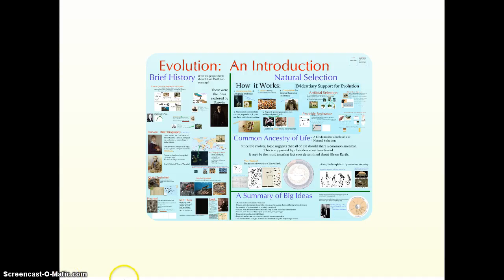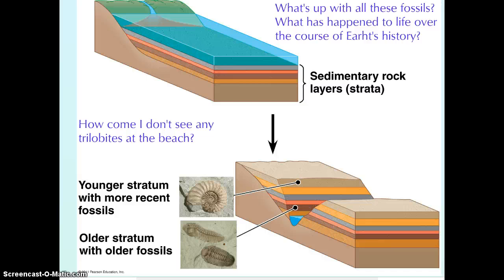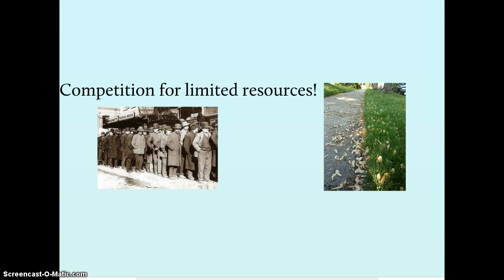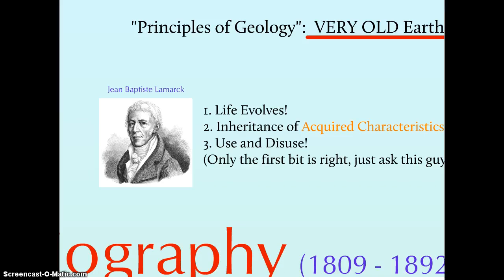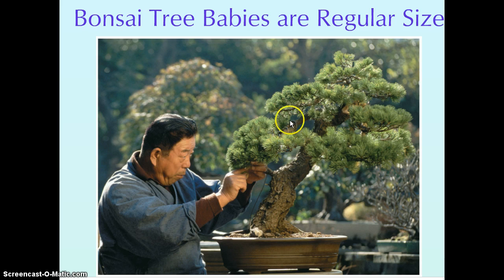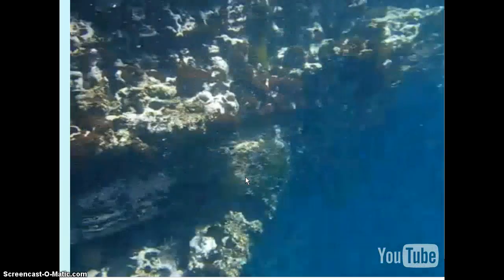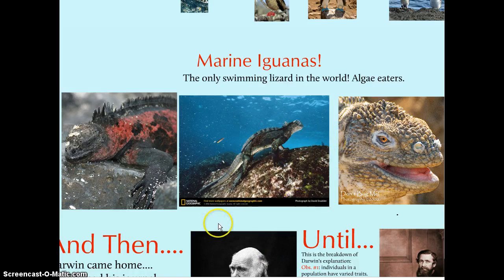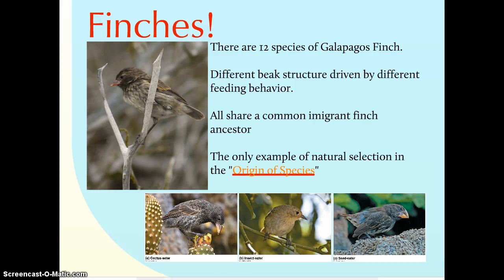Chapter 22, Evolution Lecture, Part 1.mp4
This first segment focuses on the ideas that influenced Darwin. We also look at Darwin's time to the Galapagos Islands that hard a significant impact on his evolutionary theory.